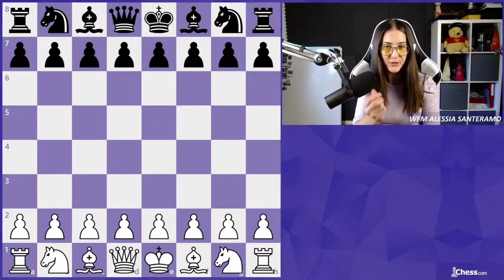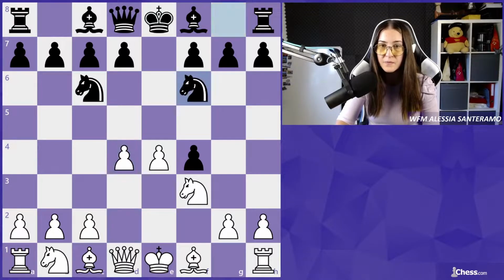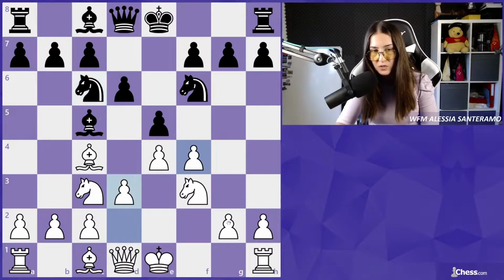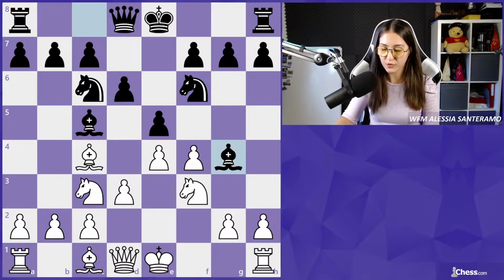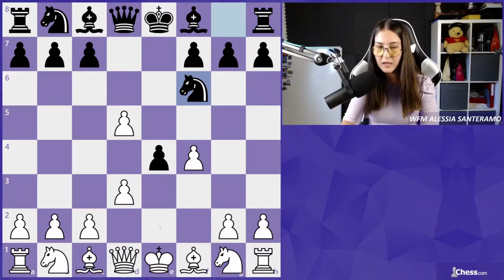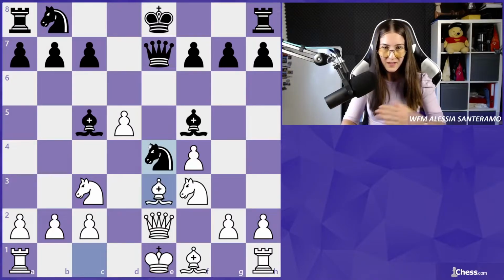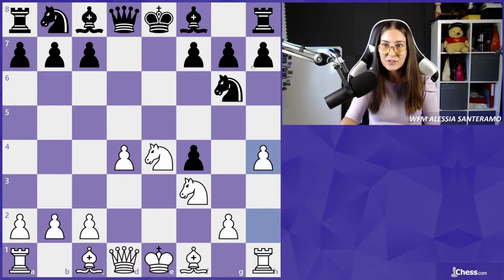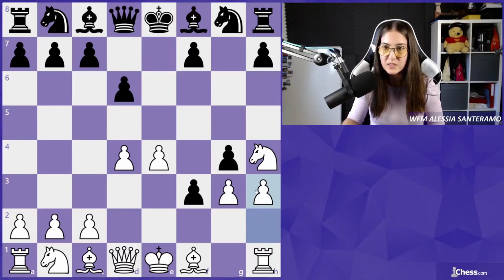Chess Openings Explained: the King's Gambit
The King's Gambit is a legendary opening that allows a dynamic and aggressive play. It can be used at any level between 0-2200 of rating. Super recommended in rapid/blitz games.

UPGRADE to Chess.com Premium (and support Alessia at the same time)

00:00 Intro
00:22 What Beginners play #1
02:33 What Beginners play #2
04:03 KG Declined 2...Bc5
08:43 KG Declined 2...d5
13:46 KG Accepted
14:06 KGA 3...Ne7
15:32 KGA 3...Be7
16:12 KGA 3...d6 (Fischer Defence)
18:34 KGA Main Line
22:42 Outro